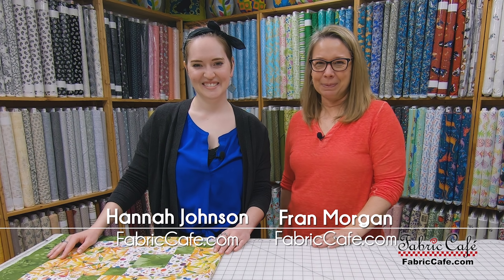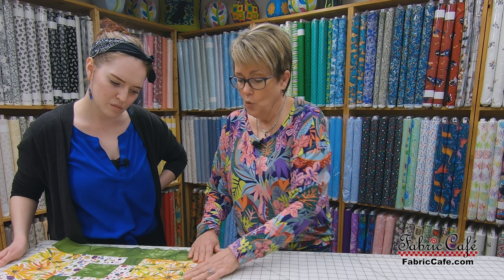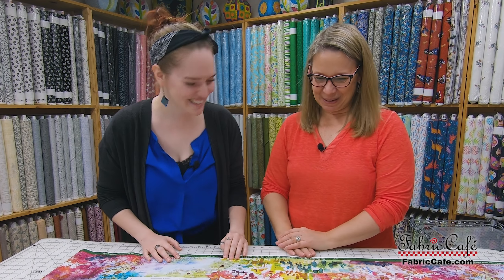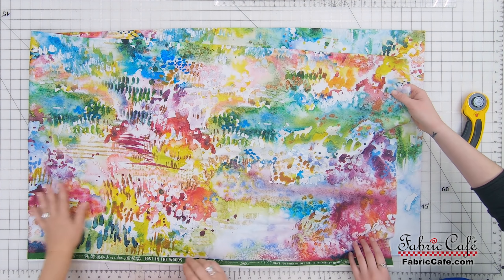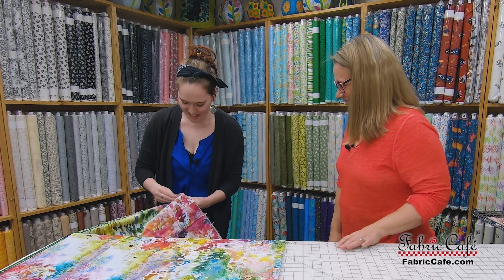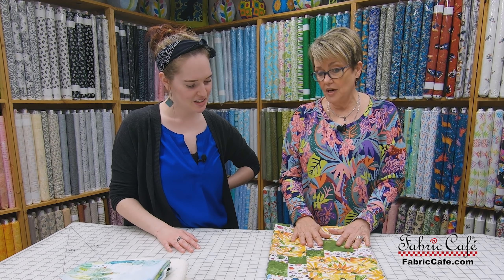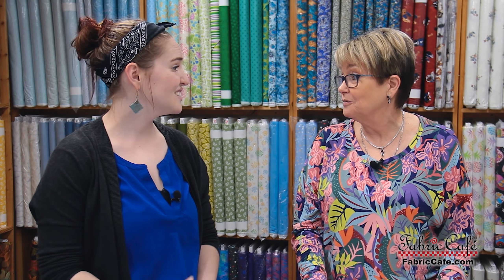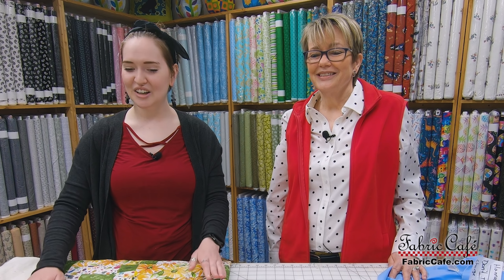Longarm Quilter Tips | How to Prepare Batting & Backing for Quilt Top🧵 Sew Along with Hannah Part 4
How do you prepare a quilt to be sent to a longarm quilter to be finished? Hannah gets all the tips from our longarm quilter! Today we are proud to have Fabric Café's longarm quilter, Lucinda Cox, join us on the show to help Hannah with getting her quilt ready to be quilted. Fran will walk us through how to cut and prepare backing for a quilt and Lucinda will share her tips and tricks you should know before sending your quilt to a longarm quilter!

Send your quilts to Lucinda to have them quilted!

🔴The Kit in the video has sold out, you can find an alternate below!🔴
📑 QUILT PATTERNS / BOOKS SEEN IN VIDEO -
🧵 FREE STUFF -
Chapters:
00:00 - Intro
00:20 - Hannah's Quilt Top
00:58 - How to Prepare Quilt for Longarm Quilter
06:56 - Cutting Backing for 3-Yard Quilt
14:50 - Finished Quilt Backing
15:44 - Sending Quilt Materials to the Longarm!
17:21 - How to pick a quilting design
20:52 - Hannah Picks Her Quilt Design!
23:03 - Quilt Back from Longarm!